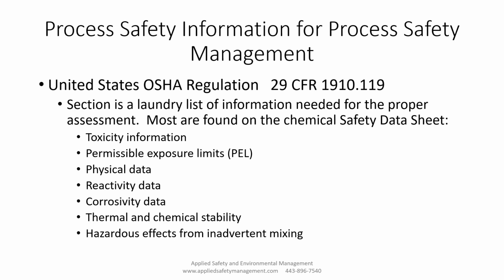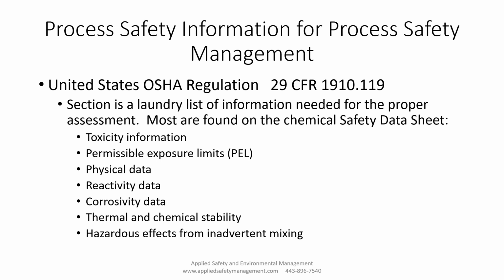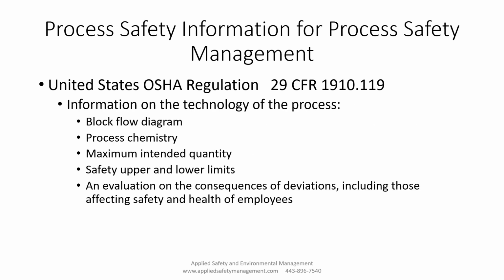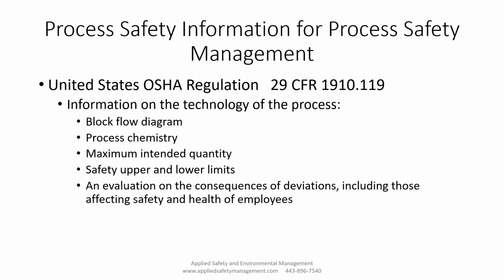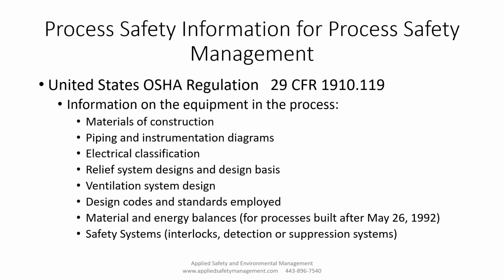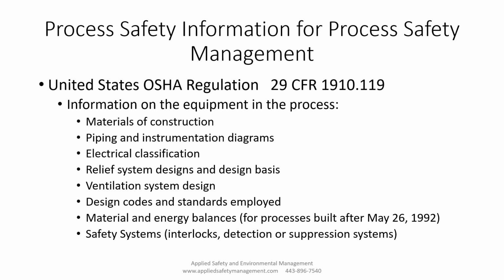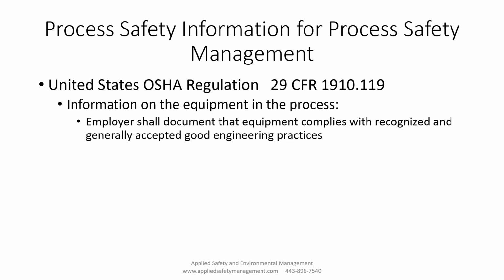Episode 46 Process Safety Information for Process Safety Management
Episode 46 explains the Process Safety Information (PSI) element of OSHA’s Process Safety Management Standard (29 CFR 1910.119). Dr. Ayers emphasizes that PSI is the foundation of the entire PSM program — every other element depends on it being complete, accurate, and up‑to‑date.

The core message:
If your PSI is wrong, every decision built on it is wrong.

🧭 Purpose of Process Safety Information
PSI ensures that facilities have accurate technical information about:

The chemicals they use

The technology of the process

The equipment involved

This information is essential for:

PHAs

Operating procedures

Training

Mechanical integrity

Emergency planning

MOC and PSSR

PSI is the data backbone of process safety.

🧪 Three Major Categories of PSI
Episode 46 breaks PSI into three required components:

1. Information on Highly Hazardous Chemicals
This includes:

Toxicity

Permissible exposure limits

Reactivity

Corrosivity

Thermal and chemical stability

Hazardous effects of inadvertent mixing

This information helps workers understand what can go wrong.

2. Information on Process Technology
Facilities must document:

Block flow diagrams or P&IDs

Maximum intended inventory

Safe upper and lower operating limits

Consequences of deviating from limits

Process chemistry

Process design basis

This information defines how the process is supposed to work.

3. Information on Process Equipment
This includes:

Materials of construction

Piping and instrument diagrams (P&IDs)

Relief system design

Electrical classification

Safety systems and interlocks

Ventilation system design

This information ensures equipment is designed, installed, and maintained safely.

🔍 Why PSI Must Be Accurate
Dr. Ayers stresses that inaccurate PSI leads to:

Incorrect PHAs

Wrong operating limits

Ineffective procedures

Poor training

Mechanical integrity failures

Startup and shutdown hazards

PSI errors often show up as root causes in major incidents.

🔄 PSI and Management of Change (MOC)
A major theme of the episode:

Any change to chemicals, equipment, or process technology must trigger an MOC

MOC must ensure PSI is updated

Updated PSI must flow into procedures, training, and PHAs

If PSI is not updated after changes, the entire PSM system becomes misaligned.

🧪 Common PSI Failures Highlighted in the Episode
Dr. Ayers calls out typical weaknesses:

Outdated P&IDs

Missing relief system design information

Incorrect operating limits

Incomplete chemical hazard data

PSI stored in multiple locations with conflicting versions

PSI not updated after modifications

Operators unaware of current PSI

These failures create blind spots that increase risk.

🔗 How PSI Connects to Other PSM Elements
PSI is the foundation for:

PHA — hazard analysis depends on accurate PSI

Operating Procedures — must reflect PSI limits

Training — workers must learn from current PSI

Mechanical Integrity — equipment specs come from PSI

MOC — PSI must be updated after changes

Emergency Planning — responders rely on PSI

If PSI is wrong, every downstream element is compromised.

🧑‍🏫 Leadership Responsibilities
Safety leaders must:

Ensure PSI is complete, accurate, and controlled

Maintain a single source of truth

Require updates through the MOC process

Ensure operators and maintenance personnel have access to PSI

Audit PSI regularly for accuracy

Treat PSI as a living system, not a binder on a shelf

The episode’s core message:
PSI is the foundation of process safety. Build it strong, keep it current, and everything else becomes easier.